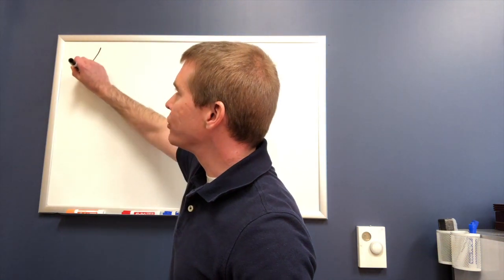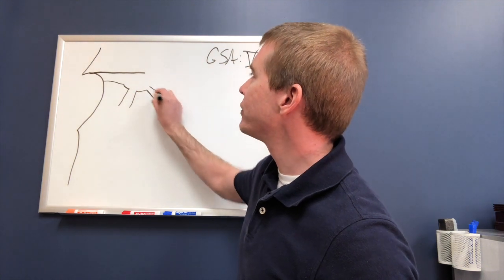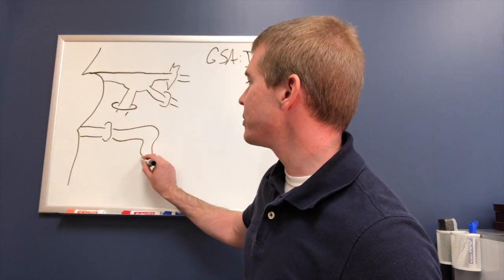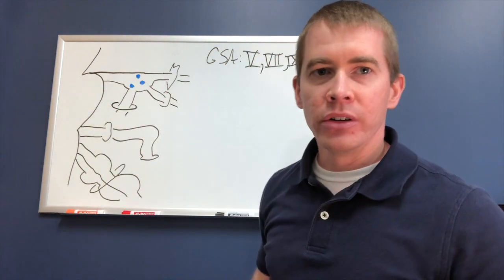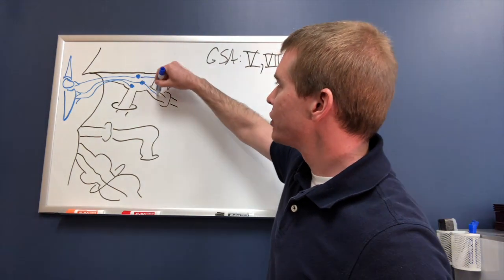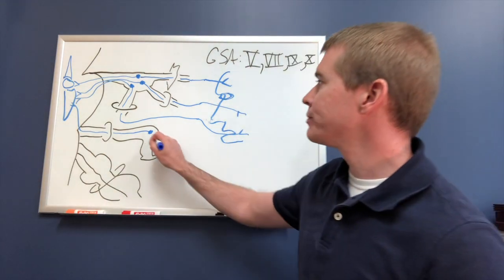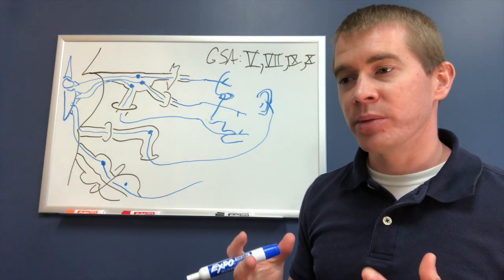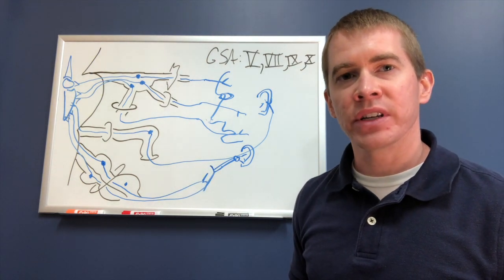Cranial Nerves Pro Tips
Usually my cranial nerves lecture lasts about 3 hours, but I challenged myself to lecture on the topic in 7 minutes or less. Here's the result.